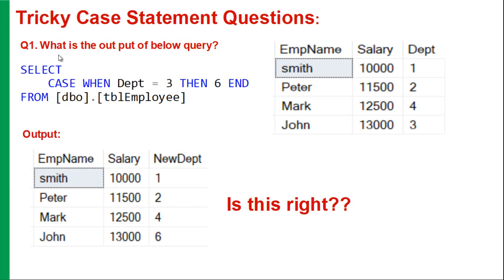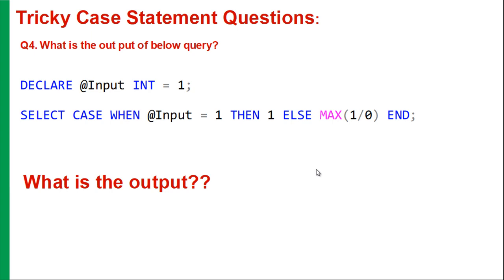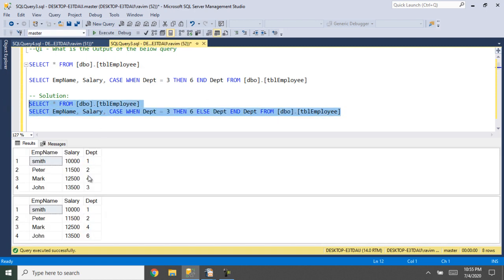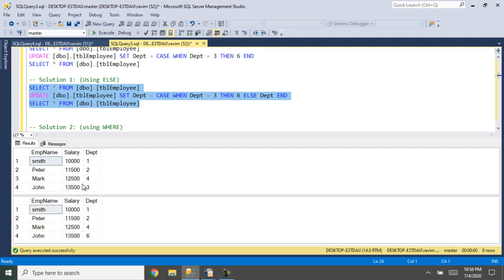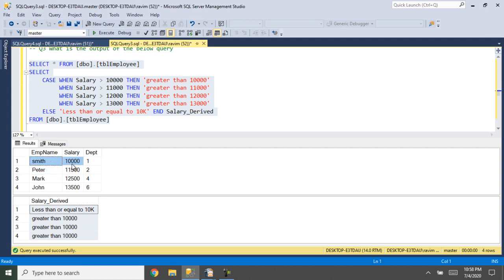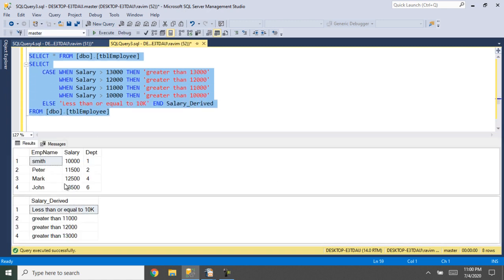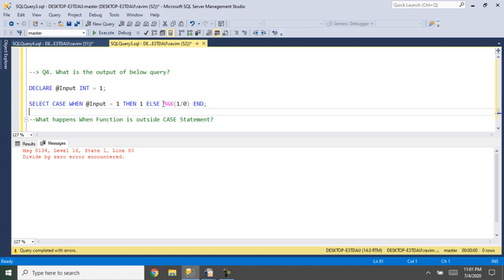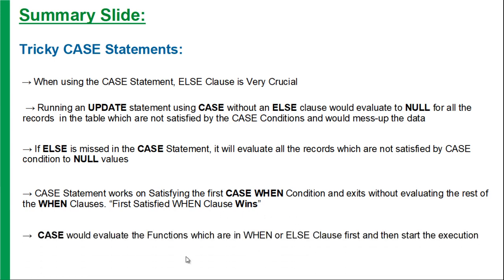Tricky CASE Statement Interview Questions | WHEN Clause | CASE Statement in SQL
This channel would provide new videos on SQL, ETL and Data warehouse concepts.

I would create a separate play list for SQL Tutorials for beginners, advanced concepts, Interview questions and data warehousing concepts

Video 5 Title: Delete Duplicates in SQL by retaining one Unique record | Row Duplicates | Business Key Duplicates -- *